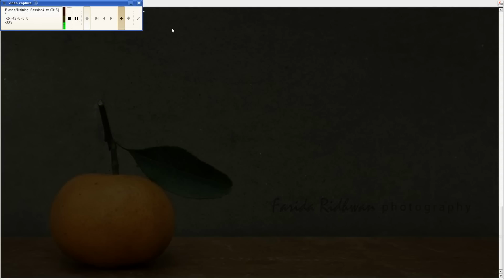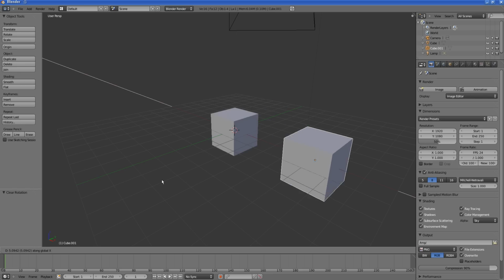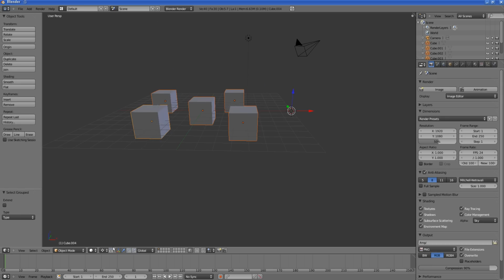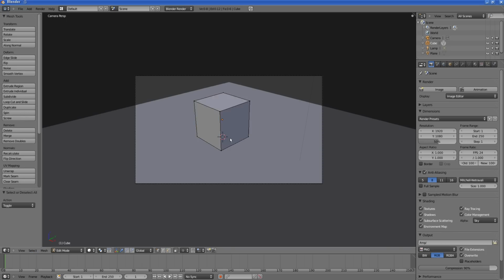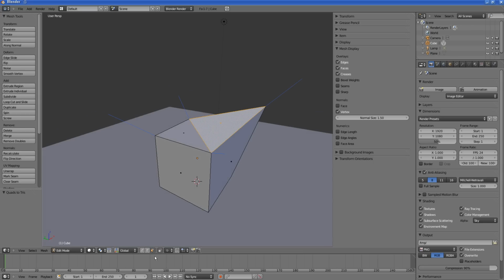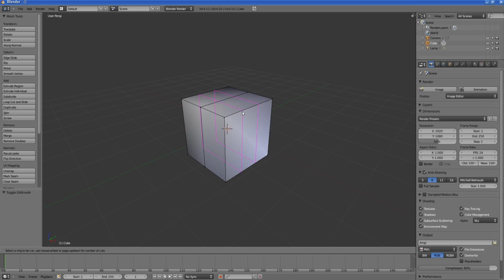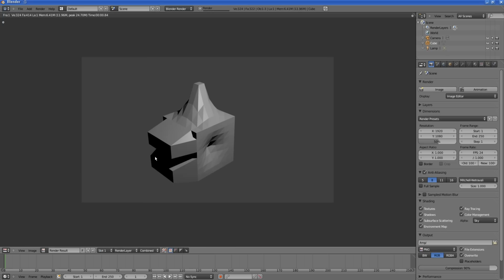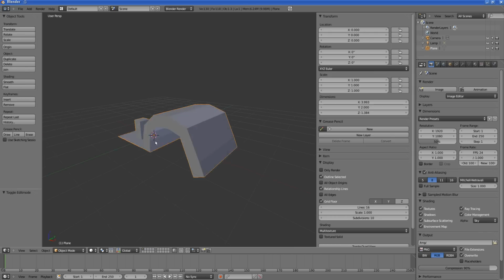Blender Training : Session 4 - Mesh Modeling #1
Note: I recorded this with a sore throat and cold...